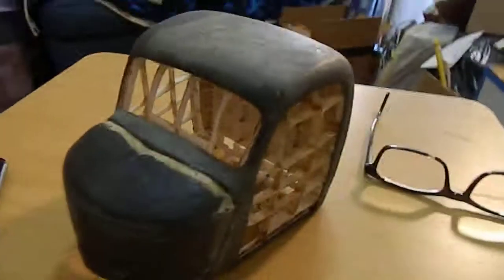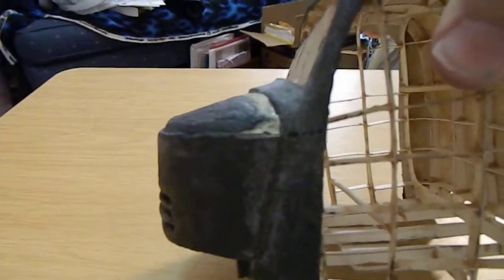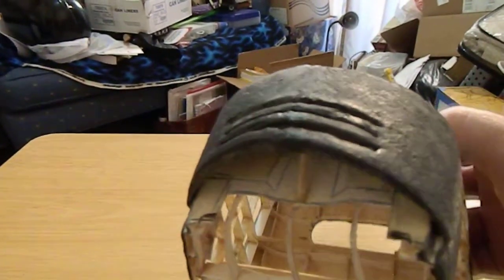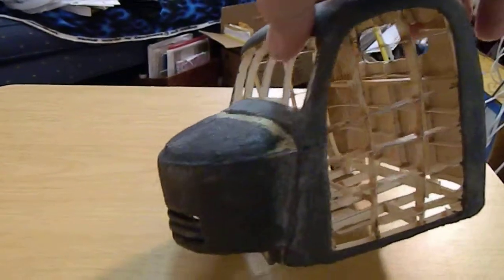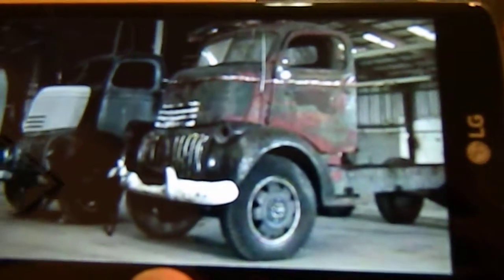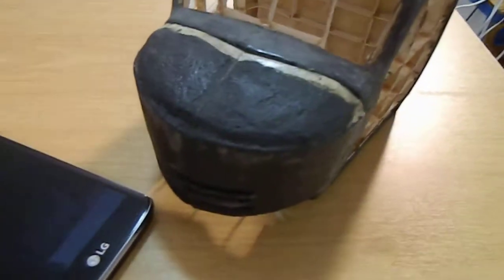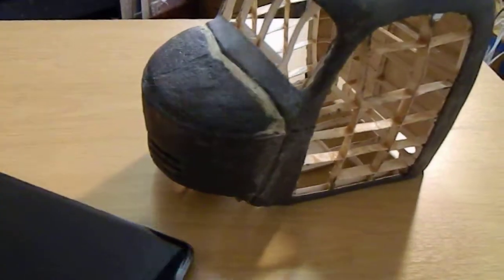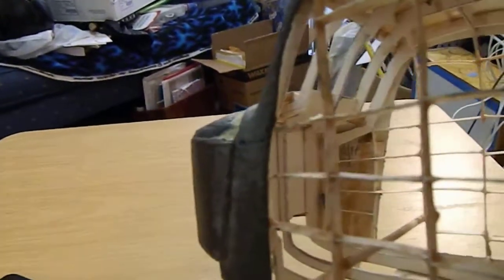How to make the Creepers Truck Part # 9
This is an update on my 1/12 sale Jeepers Creepers Truck